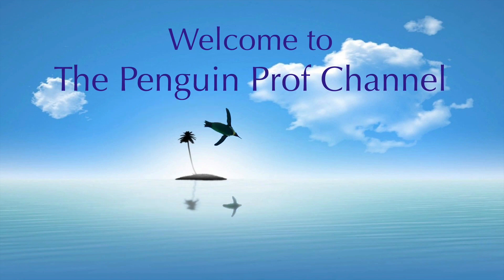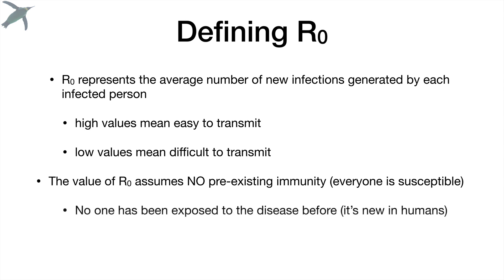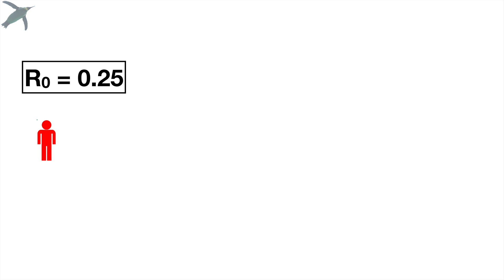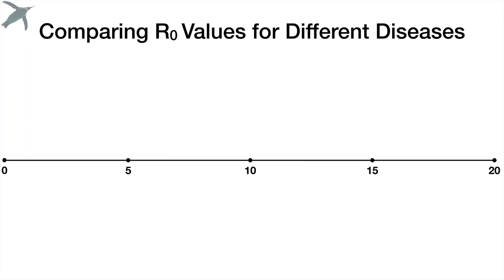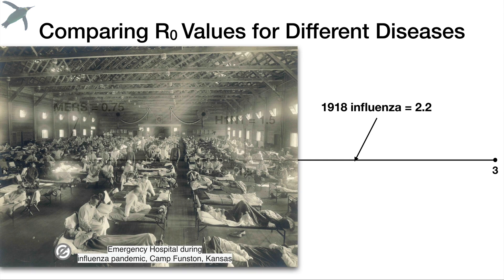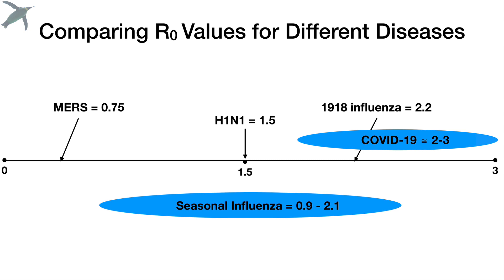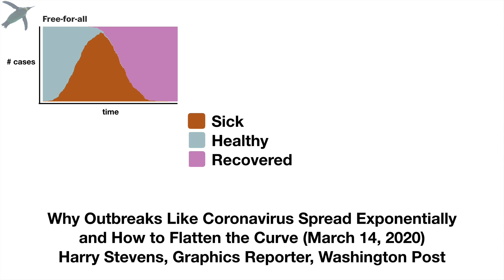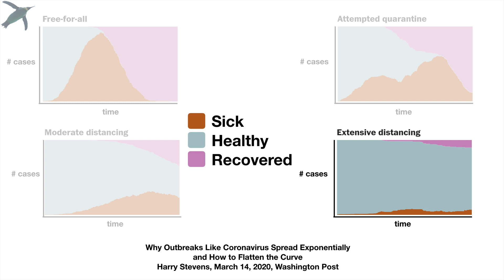Reproductive Number (R0) | Immunology 🐧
How easy is it for a disease to be passed from one person to another?  That's what the reproductive number, R0 (pronounced "R-naught") can tell us.  In this video, I will explain what happens when the R0 values are less than, equal to, or greater than 1.  Next, I will compare R0 values for many diseases with which you are familiar, and I'll finish by explaining the three factors that determine the value for R0 for any given disease - as well as to describe the challenges that epidemiologists have when calculating it.

Update 11/2021:  CDC updated R0 values for COVID-19:
R0 original strain:  2
R0 delta:  5-10

Here's the article by Harry Stevens with the great simulation I talk about in the video

And please let me know what other content you'd like to see as we face this pandemic together